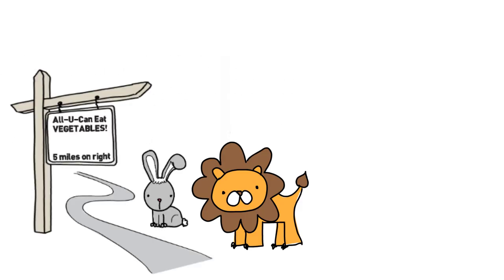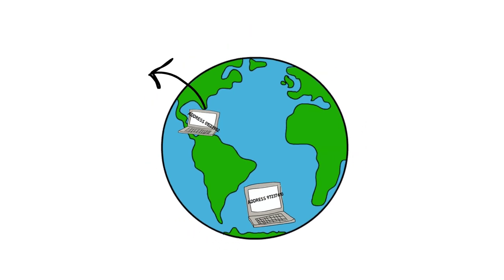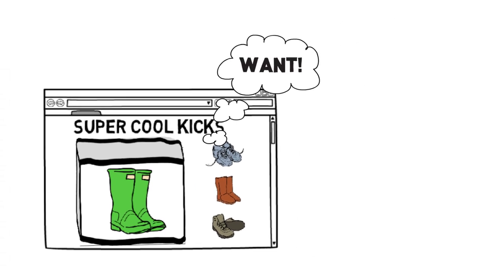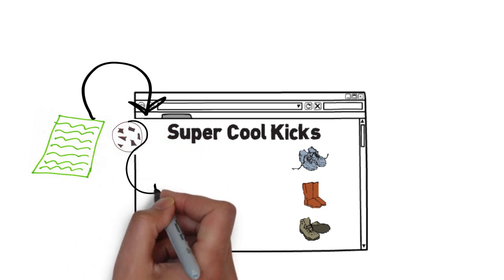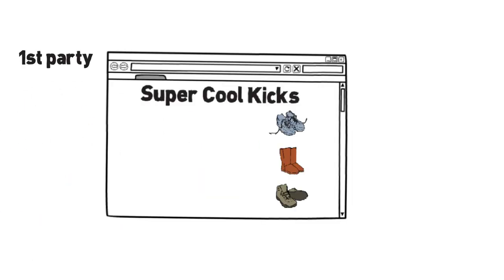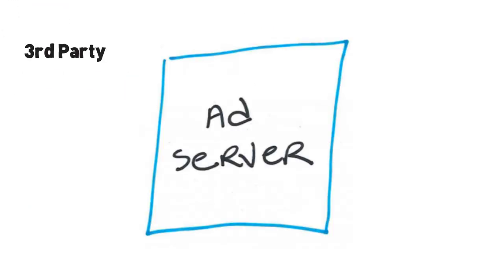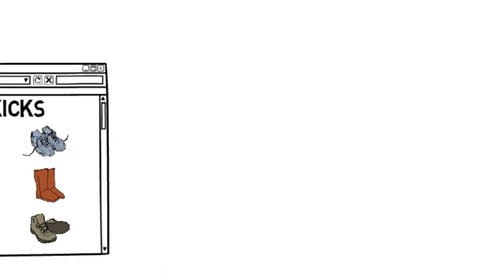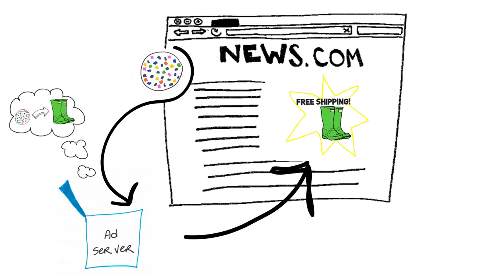Online Ads 101: Online ad targeting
Ever feel like a product you've been researching online is following you around the web?  Get an in-depth look at how companies are able to target ads to users who may already be interested in their products and services.